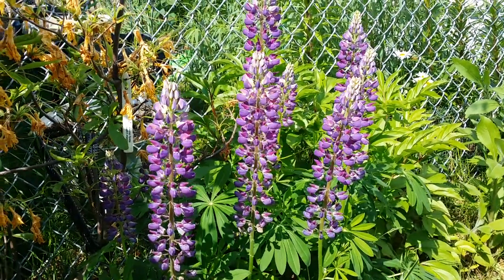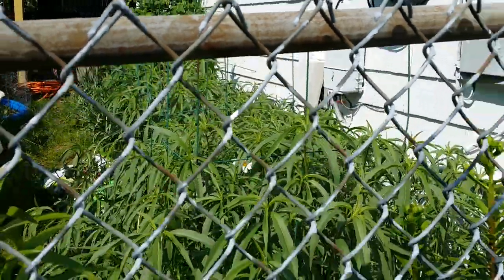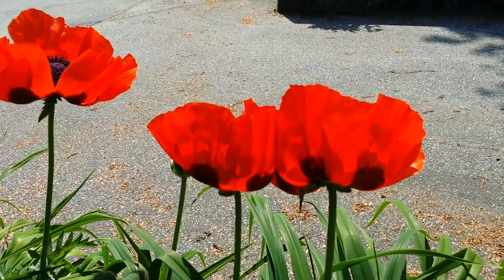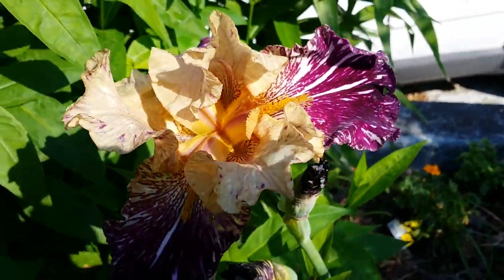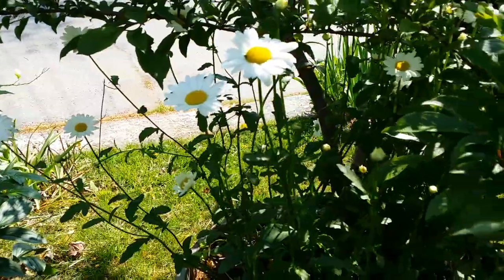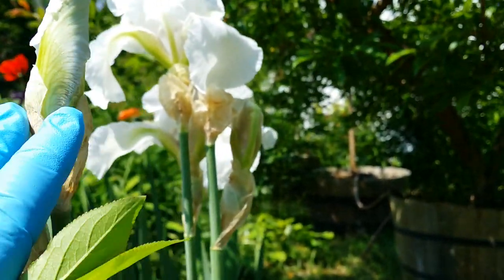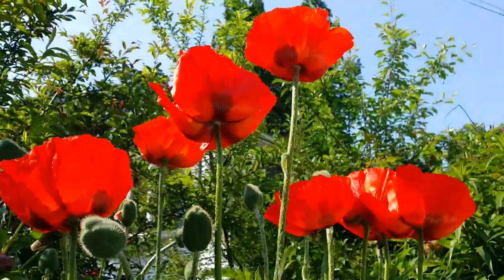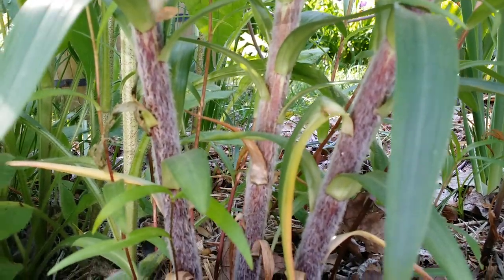Late Spring Garden Update #1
Hey guys, welcome back to my garden. It is finally becoming lush and full of colors, again. The Lupine is looking really pretty in the sunshine. My Batik bearded Iris, Immortality Iris, Orange Poppies and Coral Charm Peony are equally gorgeous, too. How can I forget the pretty little flowers that scream simplicity to my garden, it's no other than the daisies!